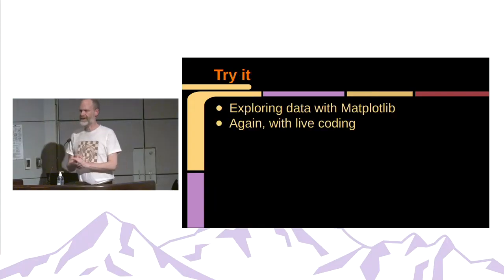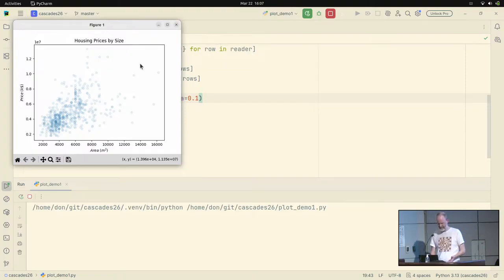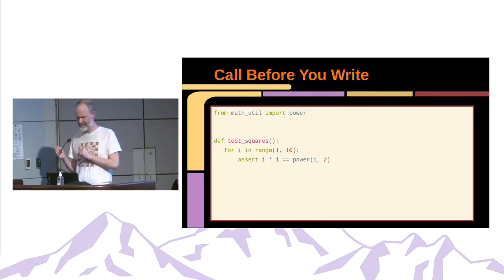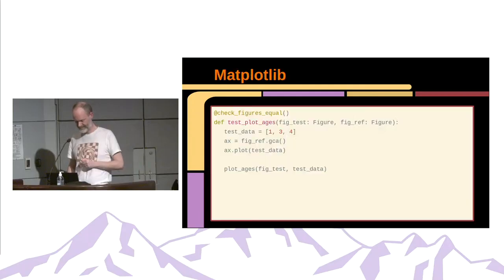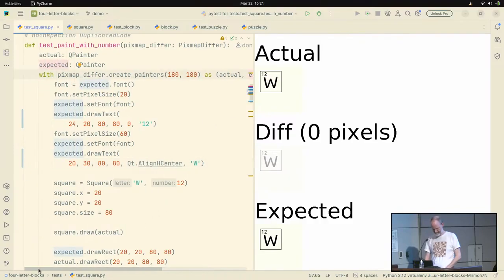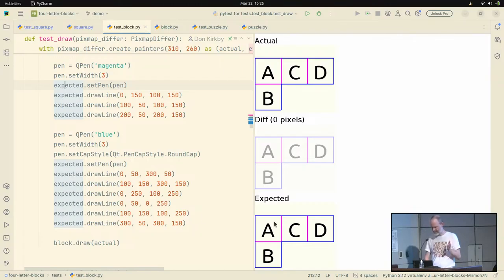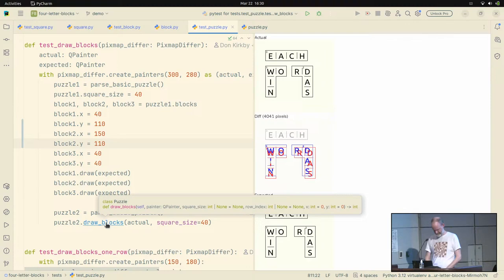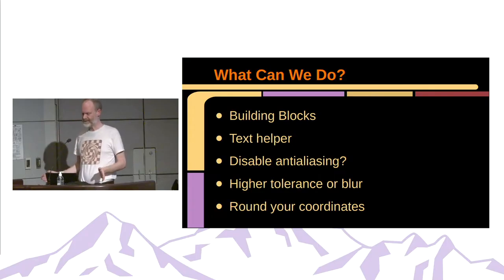Visual Unit Tests and Live Coding - Don Kirkby - PyCascades 2026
When I write Python code to build graphical reports or user interfaces, I wish it felt more like Inkscape or Powerpoint where you can immediately see the effect of your changes.

In this talk, I'll demonstrate techniques I've developed that combine unit testing and live coding to create a Python environment that feels closer to Inkscape or Powerpoint. I'll also talk about some of the challenges of writing visual unit tests.

If you haven't written unit tests yet, you can still get some ideas from this talk. You could also read my essay on test-driven development to get a head start.